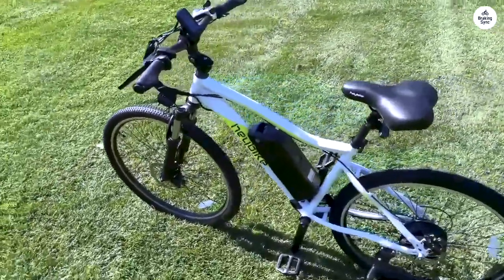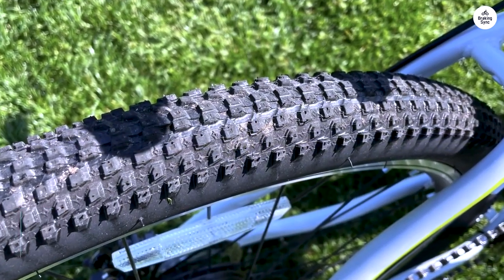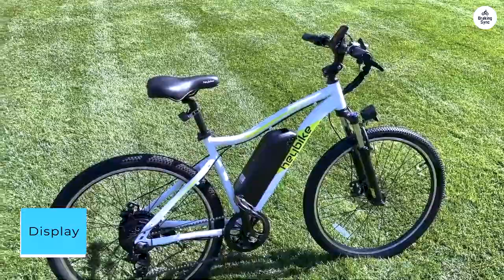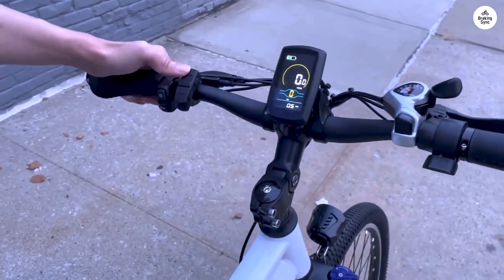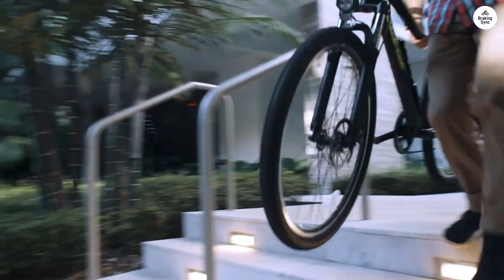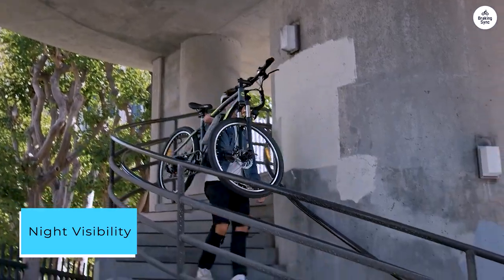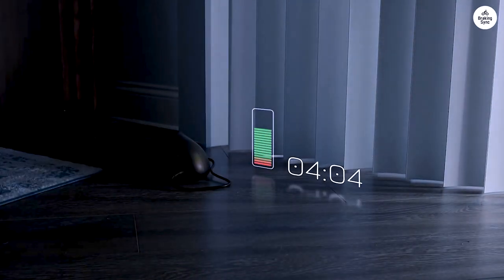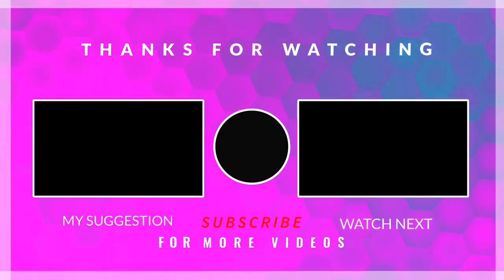Heybike Race Max: Is This Affordable E-Bike Worth Your Money?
Heybike Race Max

We delve into a comprehensive review of the Heybike Race Max, an affordable yet feature-packed electric bike. Discover its strengths, weaknesses, and why it's garnered a perfect 5/5 rating from enthusiasts. From its powerful motor to its comfortable design, find out if this e-bike is the perfect fit for your commuting needs.

00:00 Intro
00:23 Issue
00:50 Shipping Cost
01:01 Display
01:22 Battery
01:35 Motor
01:45 Comfort
02:00 Size
02:10 Brakes
02:17 Night Visibility
02:27 Looks
02:34 Weight
02:42 Support
02:52 Summary